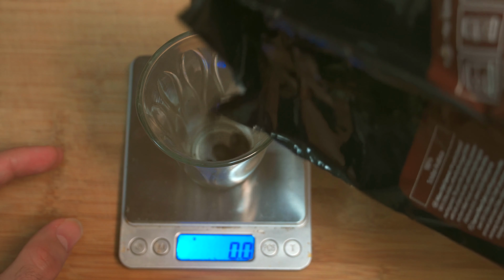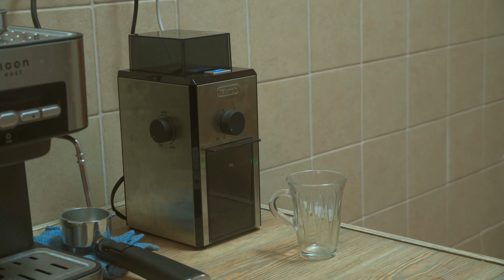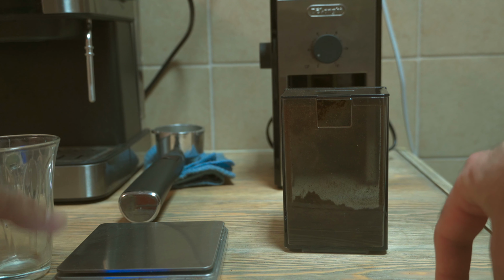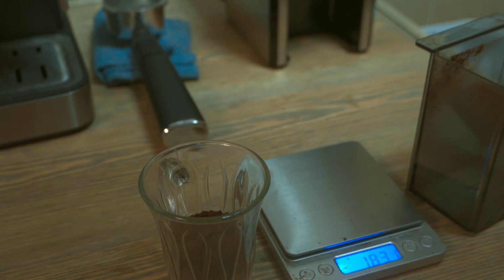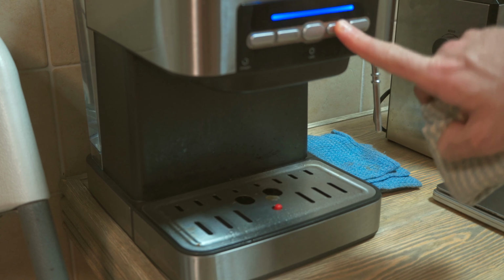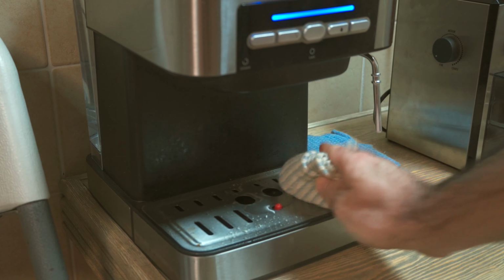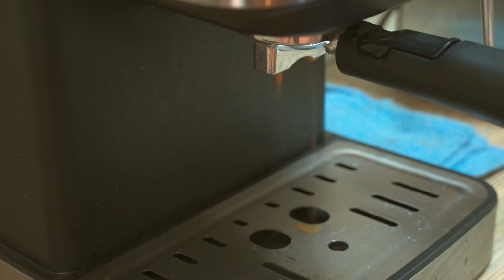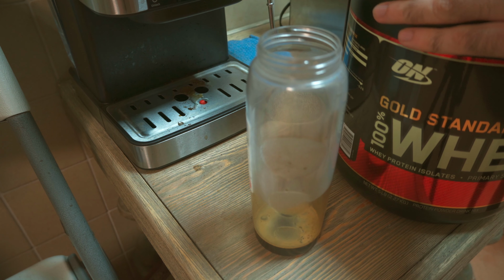Caffe Mocha Protein Milk Shake made with espresso | Using DeLonghi KG89 grinder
Making Pre workout Caffe Mocha protein milk shake. I'm using using the DeLonghi coffee grinder to grind the coffee for making espresso. Other ingredients are milk ice and Optimum Nutrition Whey Protein Isolate.